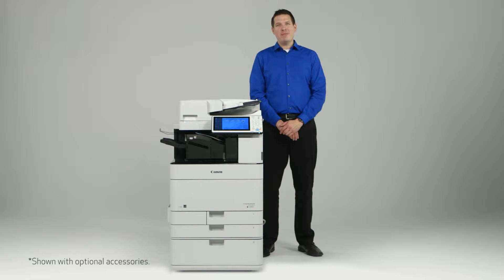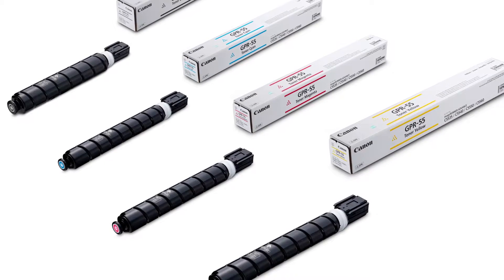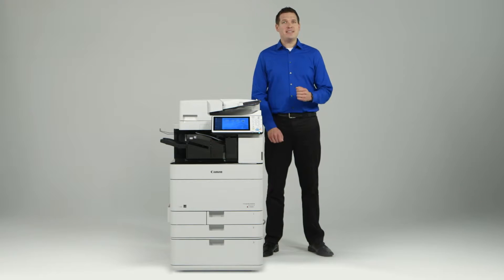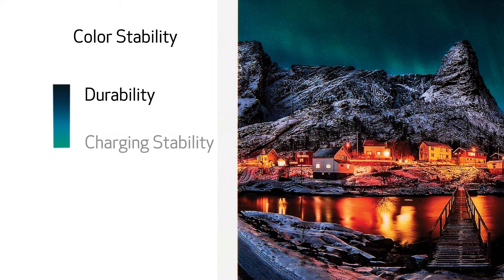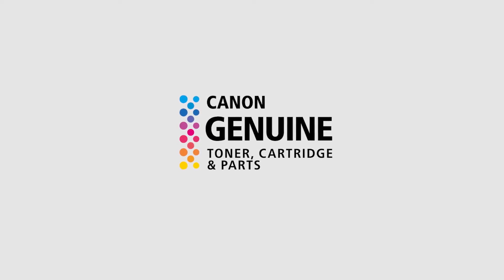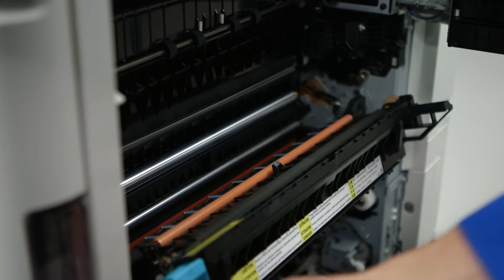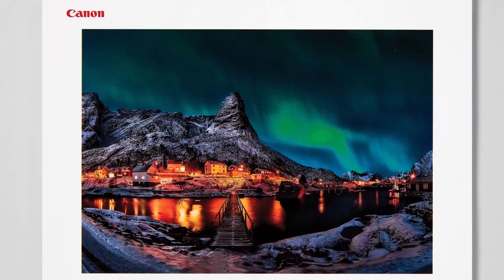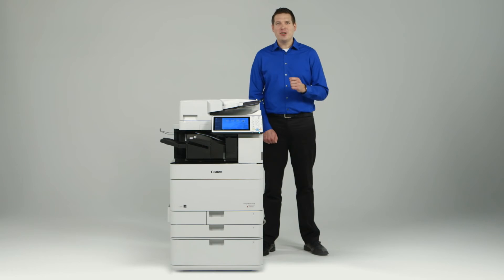Canon imageRUNNER ADVANCE C5500 Series - Image Quality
The Canon imageRUNNER ADVANCE C5500 Series is the first colour model to utilize the third generation imageRUNNER ADVANCE platform.

The toner bottle design, CS toner, imaging technologies, and V2 Colour profile all add contribute to quality, stunning output.